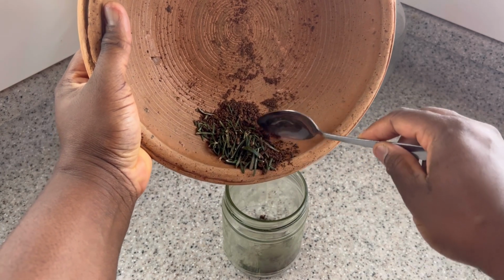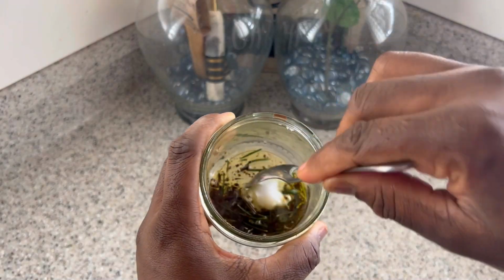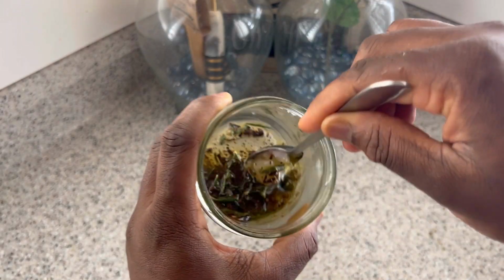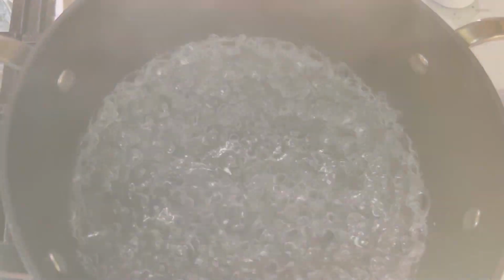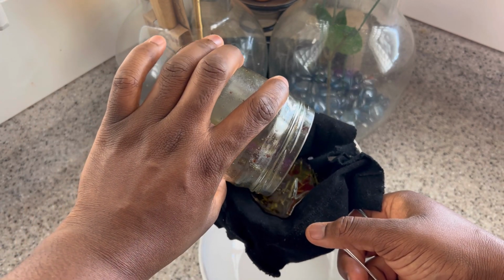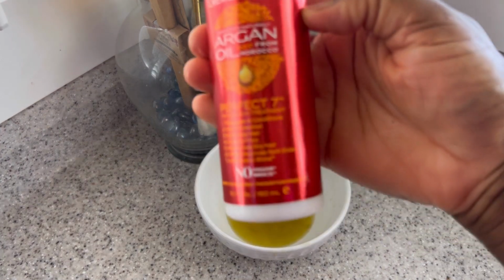CLOVES CONDITIONER for FASTER hair GROWTH! how to make diy cloves conditioner for hair growth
CLOVES CONDITIONER for FASTER hair GROWTH! how to make diy cloves conditioner for hair growth . Hair growth , 4c hair, hair breakages , cloves spray, how to, cloves benefits.

This video is a step by step tutorial of how to make dIY cloves conditioner. This DIY cloves conditioner will help you grow thicker and longer hair when used frequently. The cloves conditioner can moisturize your hair to preset hair. cloves conditioner can prevent hair loss, hair damages and dandruffs.

how to make cloves oil

how to make cloves butter

7 days clove water challenge

HOW TO ACTUALLY USE JAMAICAN BLACK CASTOR OIL TO DOUBLE HAIR GROWTH | How to prevent hair breakages

How to make aloe vera oil at home

if you want to grow healthy hair fast, binge on this playlist below 👇🏽

 interested in how to style your 4c natural hair?binge on this👇🏽

The information provided in this video is for general proposes and it should not be taken as a professional advice. Viewers are subjected to use information provided in video on their own risk. Always consult with your doctor before using any remedy/advice that it can potentially cause harm to your skin/hair condition or health. This channel
doesn't take any responsibility for side-effects, illness, any harm or health or skin care problems caused due the use of this content, information or anything related
to this video.